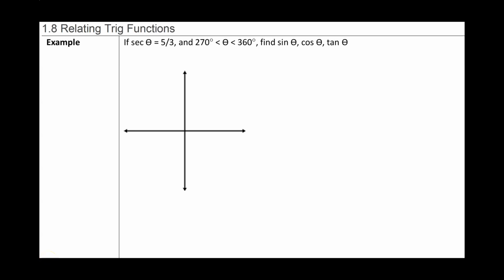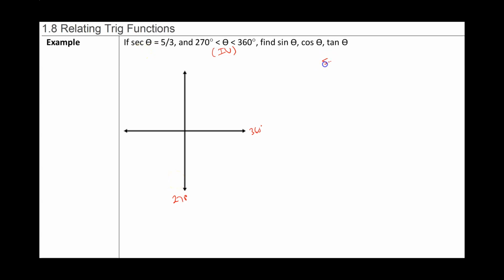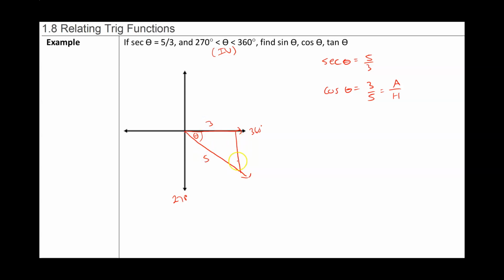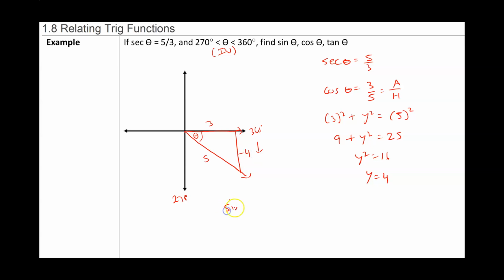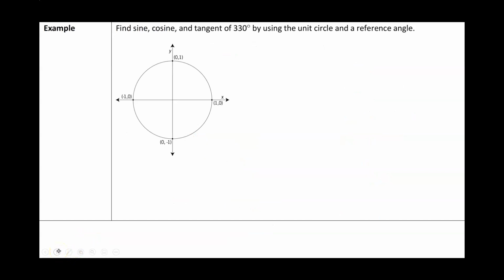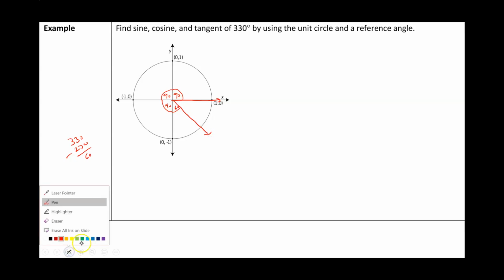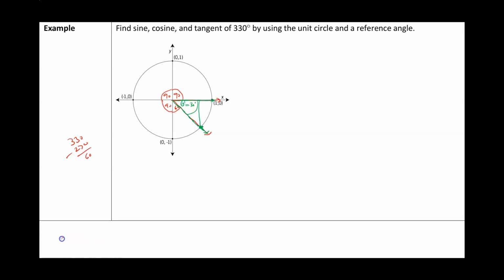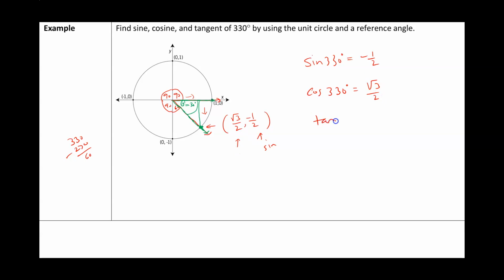Math 162_Section 3.3